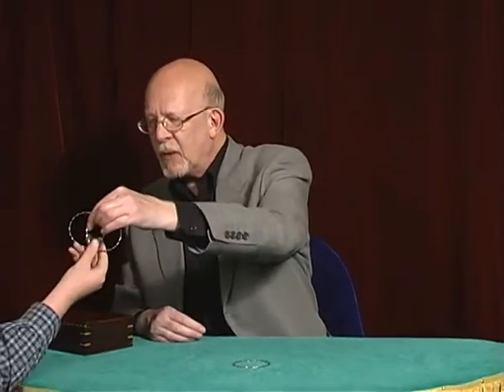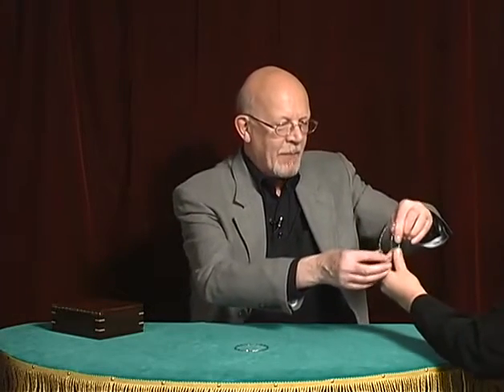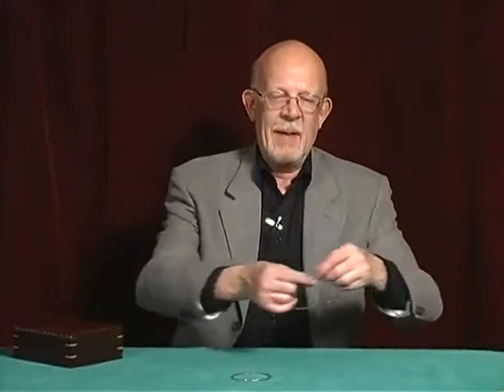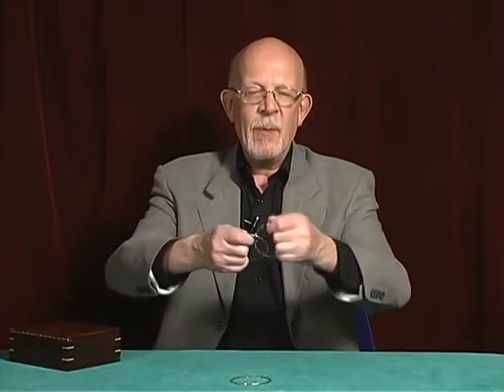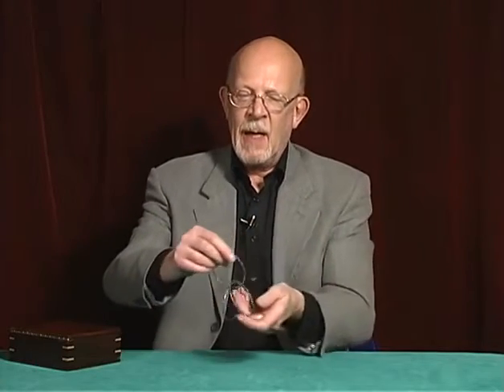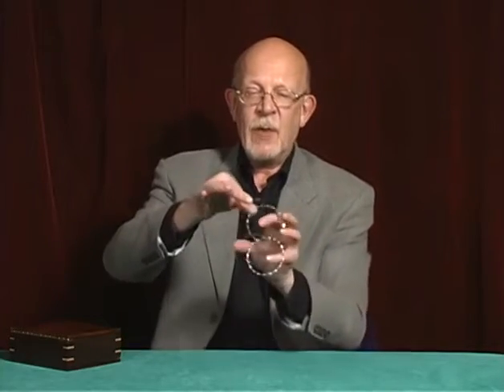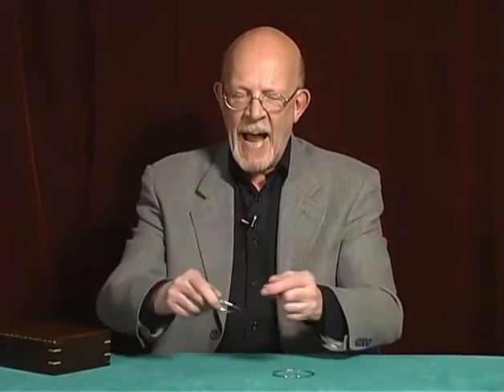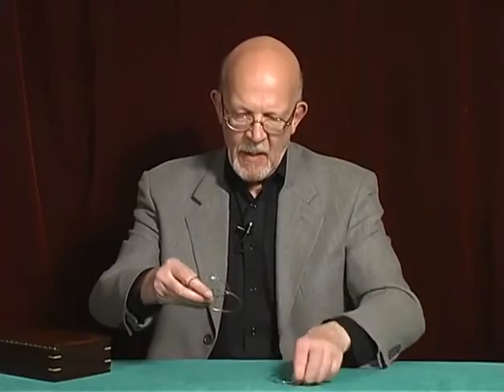McAbee Rings DVD & Rings by Martin Lewis